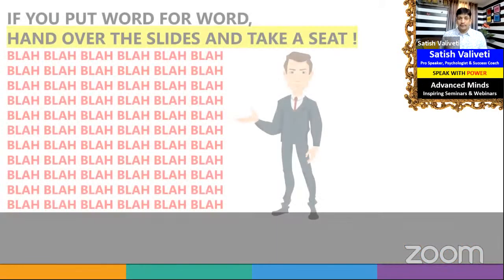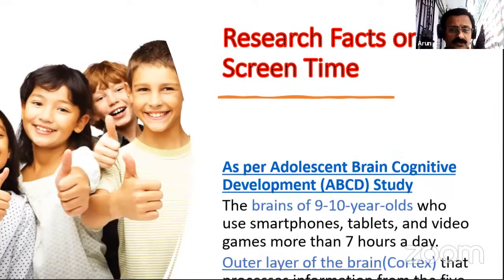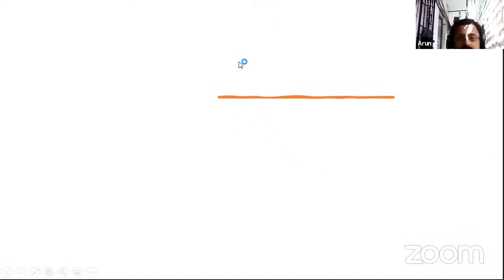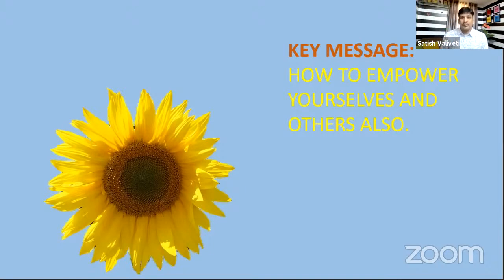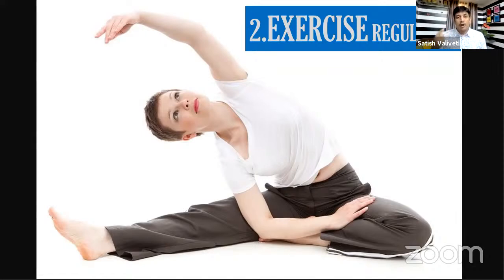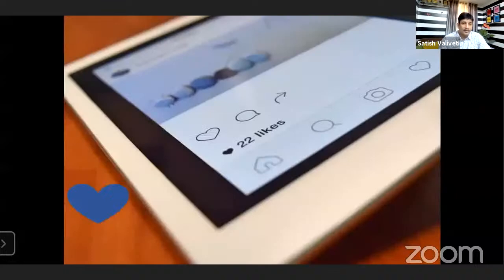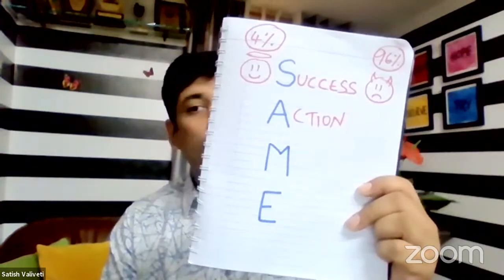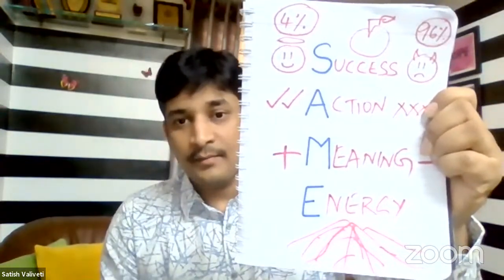WORKSHOP ON PUBLIC SPEAKING - Part 17